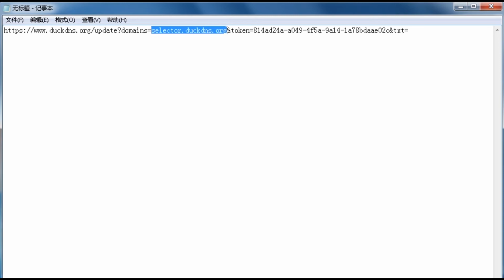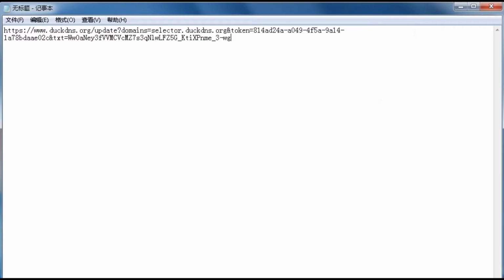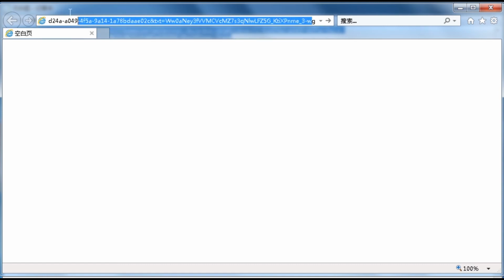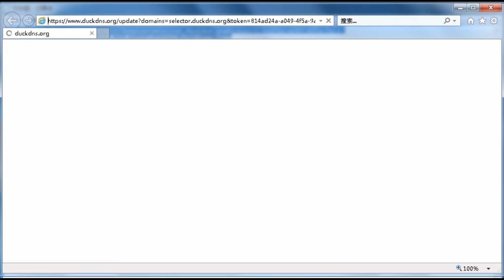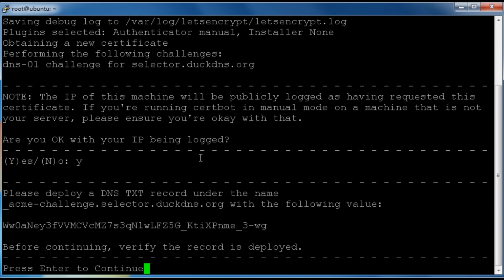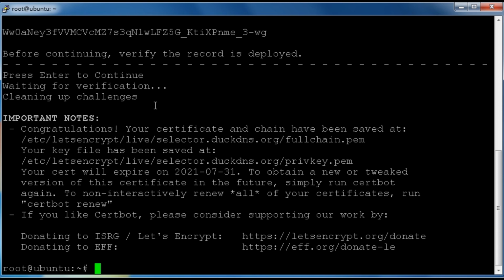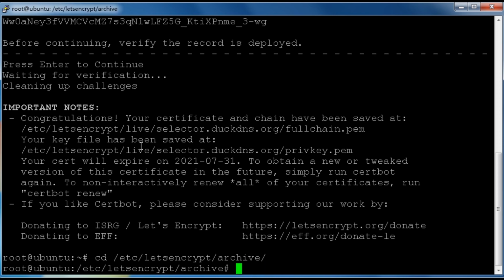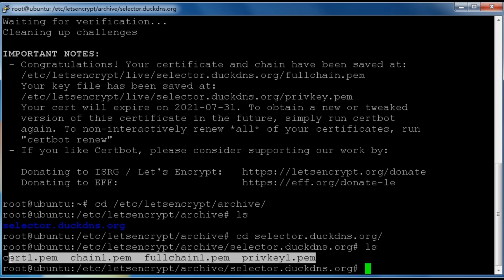Apply for a free certificate from letsencrypt within duckdns's DNS TXT record support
In today's video,I will show you how to apply for a free certificate from letsencrypt.This certficate is very useful in many applications such as https,strongswan etc.

We will use ubuntu 20.04 as the operating system.